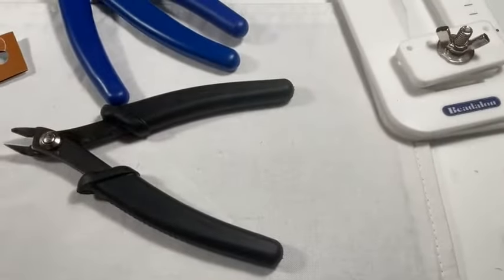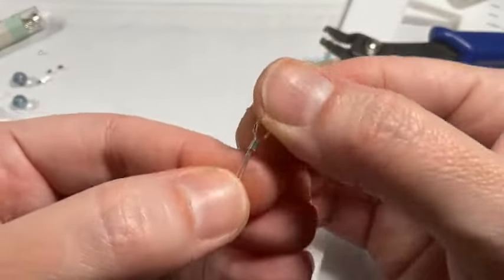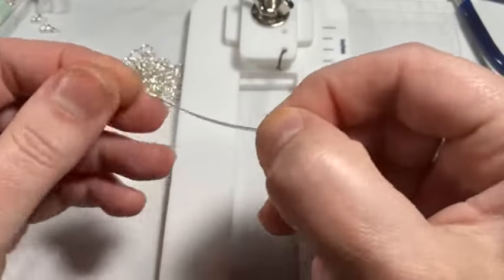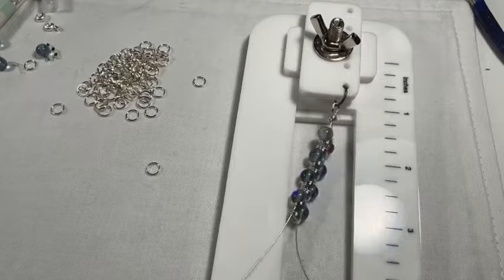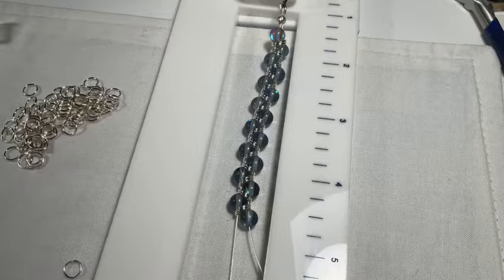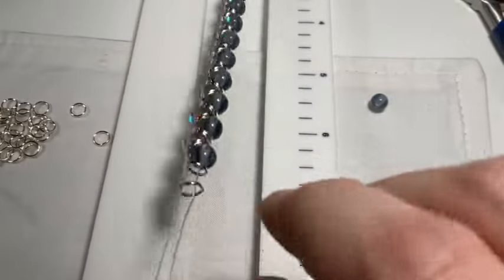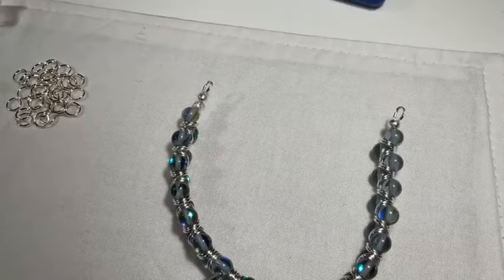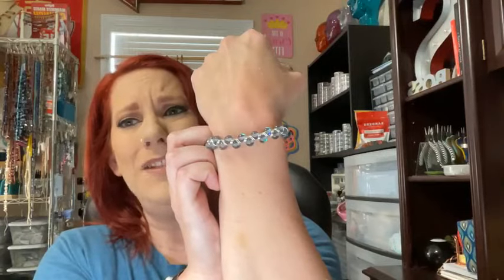Goddess Bracelet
Please join me in making an easy & beautiful project, using beads, jumprings, & the Beadalon Tying Station.

materials list:
6mm beads
20 inches Bead Stringing Wire
Wire guardians
Crimp tubes
Crimp covers
6mm Jump rings
Clasp

Crimper tool
Mighty crimper tool
Tying Station

This is a replay of a Facebook Live video that originally aired on 7/08/2021. This is the raw video and has not been edited for time or content. Please feel free to fast forward to the project if you want to skip the chat.

You can also catch me live on Facebook during the below times, at the following
Tuesdays at 1:00 pm ET for Technique Tuesdays
Thursdays at 1:00 pm ET for Throwback Thursdays
Fridays at 1:00 pm ET  for Feel Good Fridays